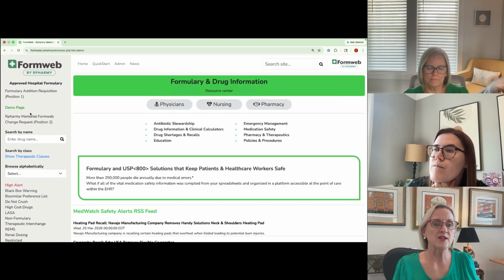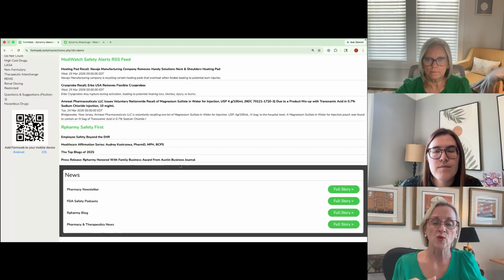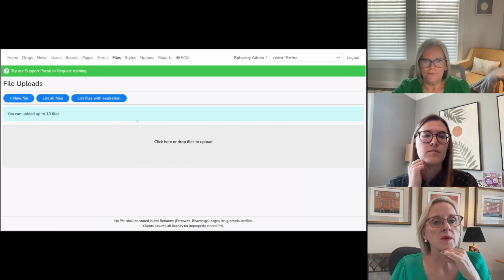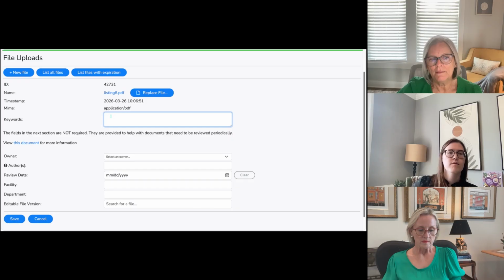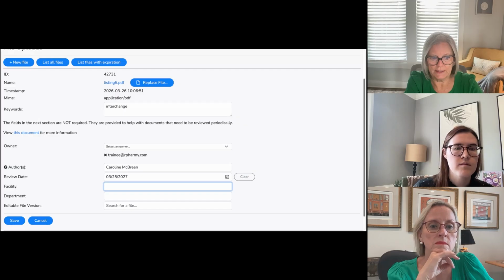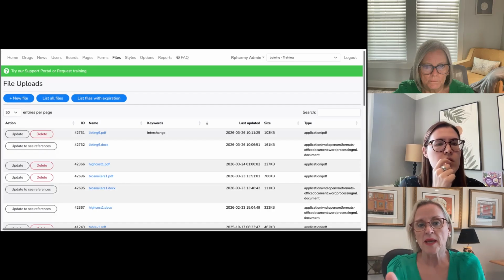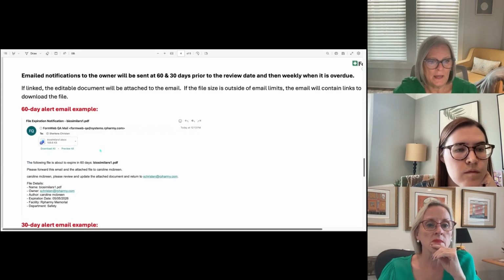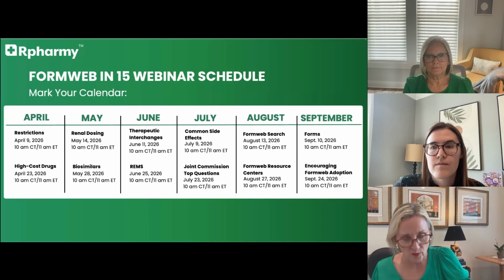Formweb in 15 - File Management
If you've ever missed a document review date or lost track of who owns what, you're not alone. Keeping up with due dates, authors, facilities, and departments across all your files is a full-time job in itself.

Formweb's NEW File Management system changes that. In this session, you'll see how to take the guesswork out of document management so you can stay ahead of deadlines instead of chasing them.